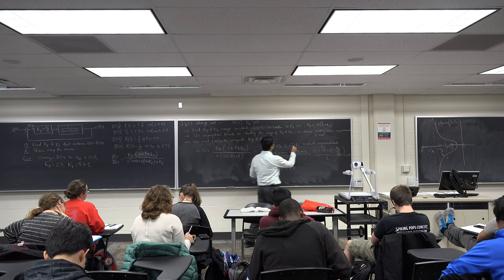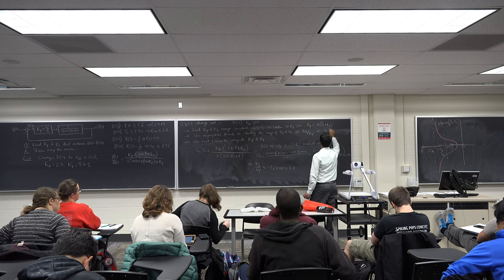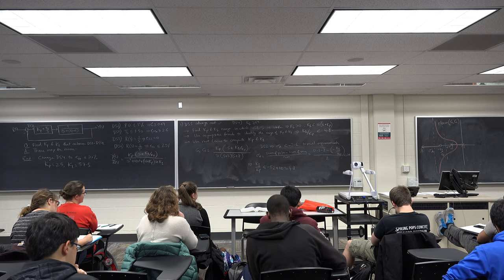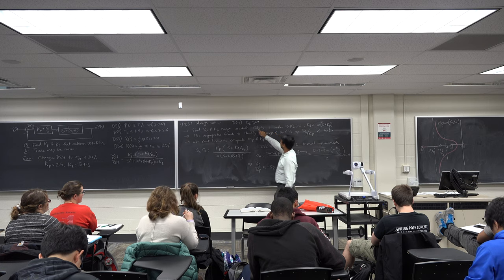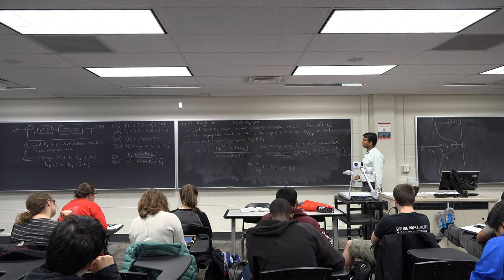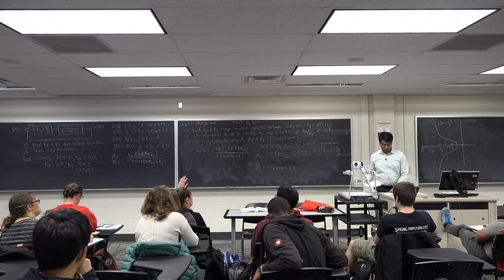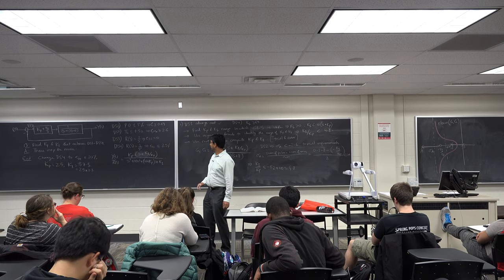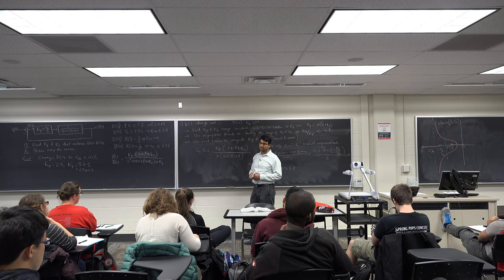ECE 3551: Feedback Control Systems Lec 21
Control System design using Root Locus method